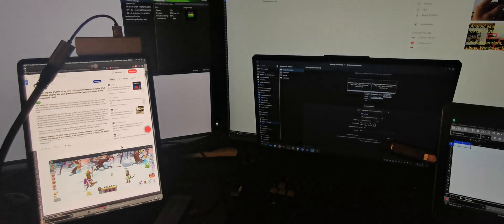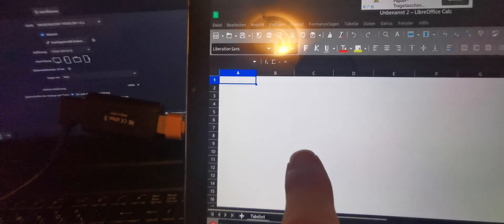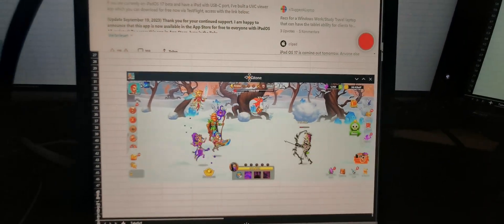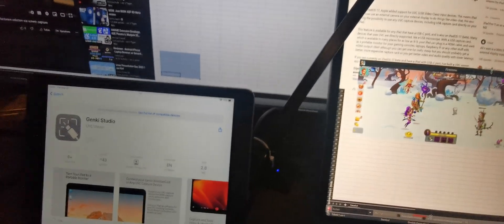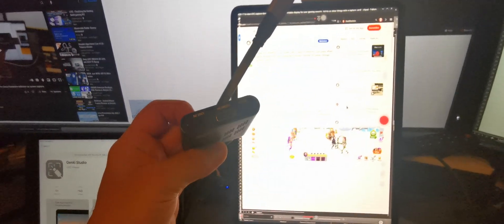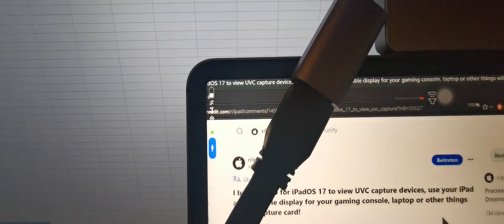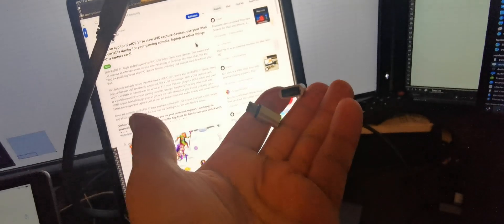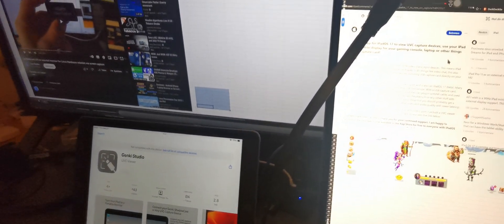iPad OS17 / Android as external monitor for Linux Win Mac - OS independent with Video grabber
iPad OS 17 finally allows the use of webcams and UVC devices in general.  get a USB 3.0 videograbber and a USB dongle that has a charging option and a USB in Port.  connect to your ipad as input and the computer or devices you want to output from.
easy faat, no hassle .

get the app genki studio uvc viewer and you are good to go.